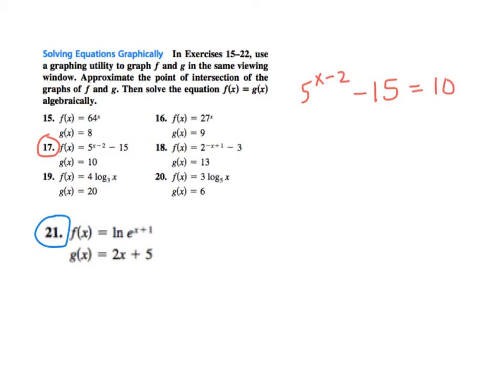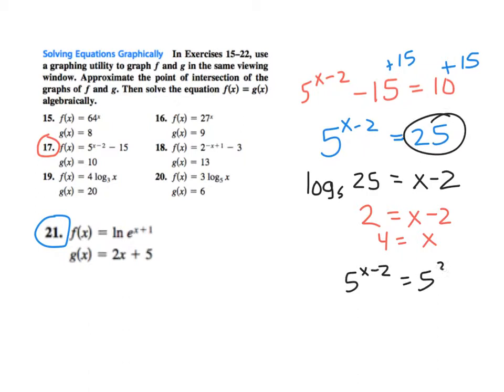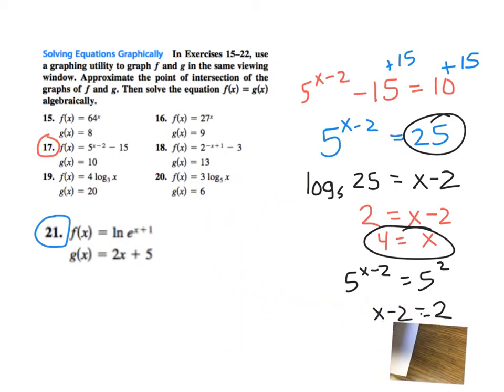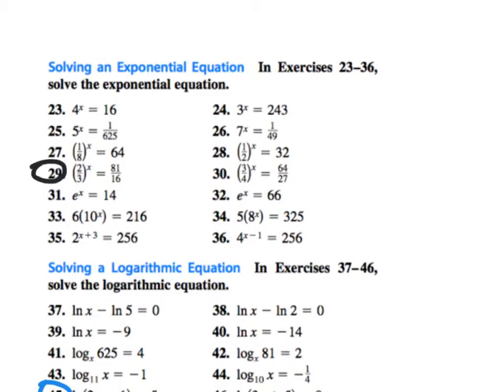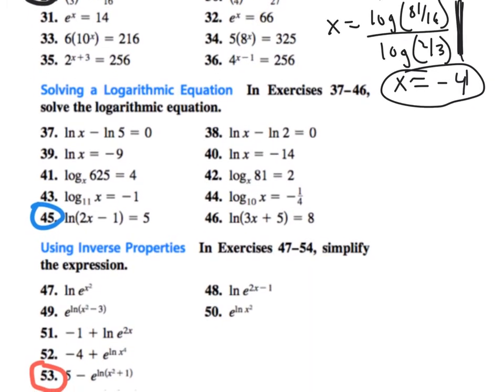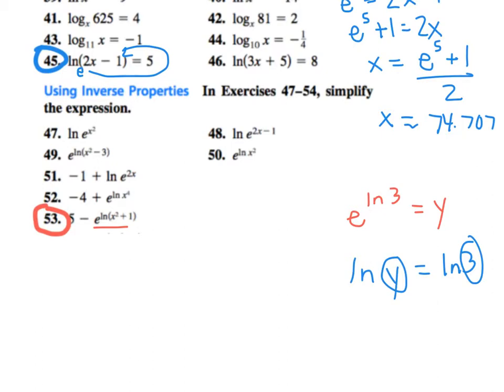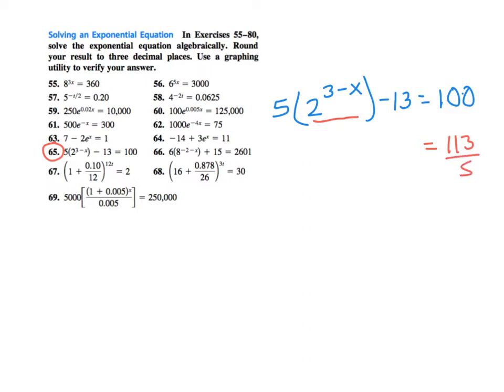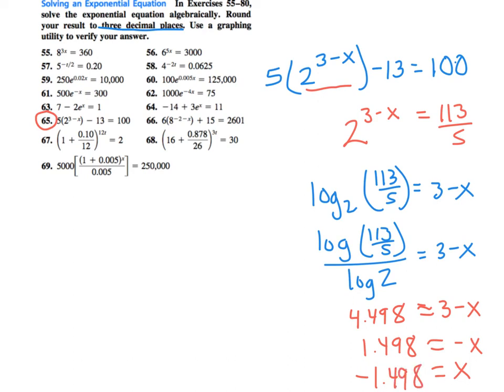selected problems from 3-4 day 1